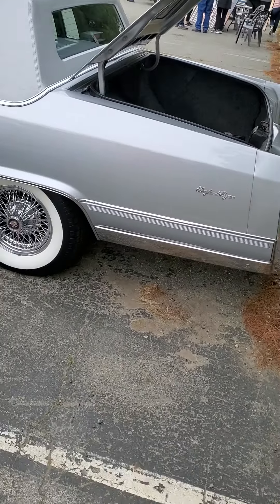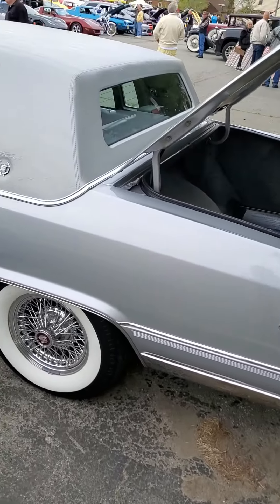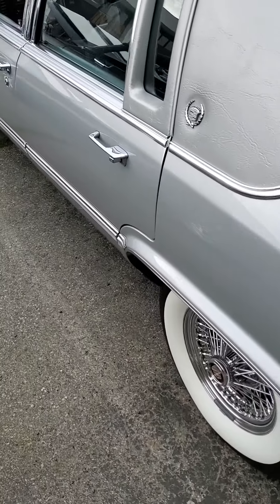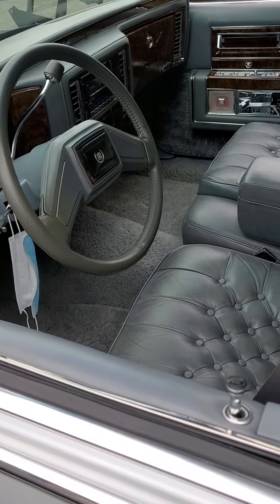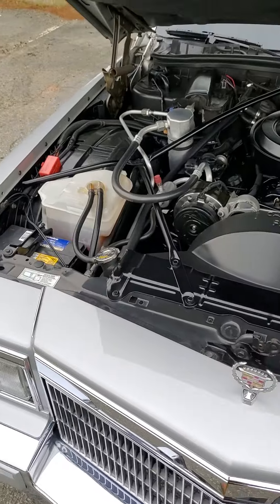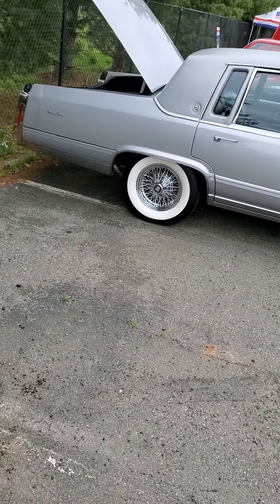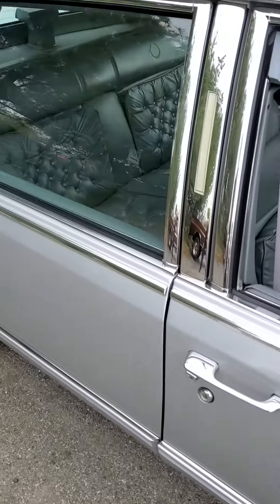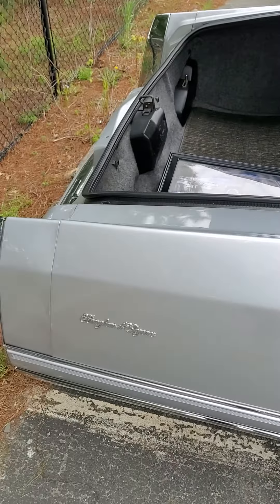1991 Cadillac Fleetwood Brougham d'Elegance @ Totowa, NJ Car Show *CLASSIC*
1991 Cadillac Fleetwood Brougham d'Elegance @ Totowa, NJ Car Show

Best Cadillac of the show in actual show condition.  Car is clean with a great silver color and spokes.  Could do without the wide walls.